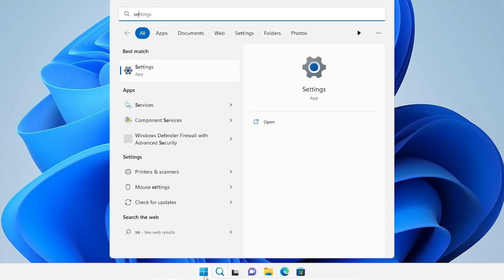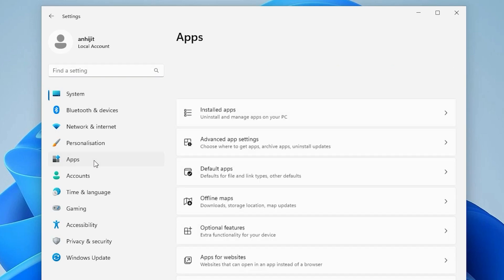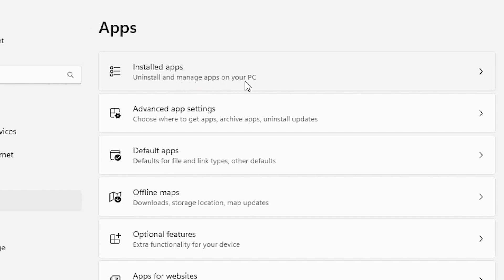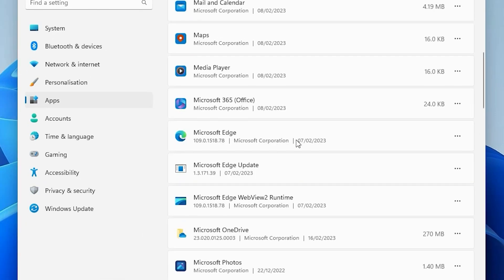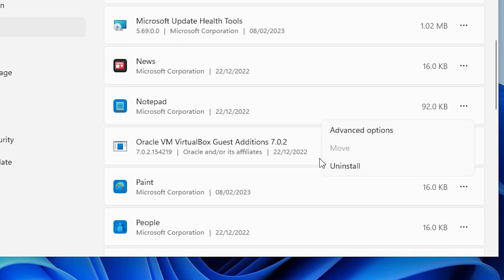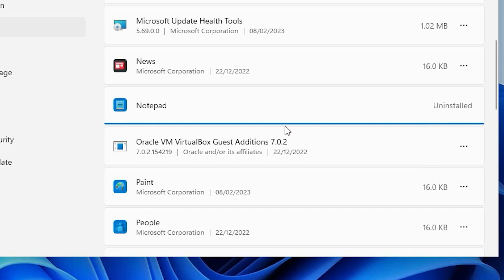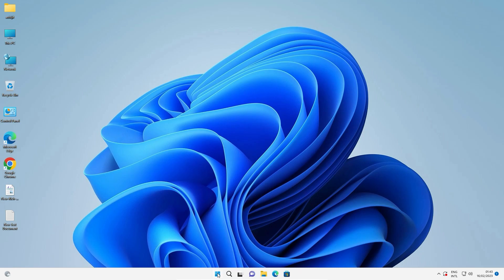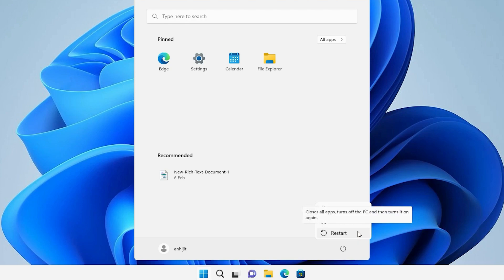How to Completely Uninstall Notepad App from Windows 11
If you're looking for ways to free up some space on your Windows 11 PC or you simply don't use the Notepad app, uninstalling it can be a good option. While Notepad is a basic text editor that comes pre-installed in Windows 11, it can take up unnecessary storage space on your computer.

In this step-by-step tutorial, we will guide you on how to completely uninstall Notepad app from your Windows 11 PC. We'll cover the different methods of uninstalling Notepad, including using PowerShell, the Settings app, and the Control Panel.

We'll also provide troubleshooting tips in case you encounter any issues during the uninstallation process. By the end of this tutorial, you'll be able to free up some storage space on your Windows 11 PC by completely uninstalling Notepad app. So, let's get started!